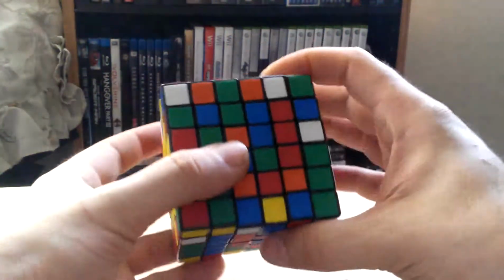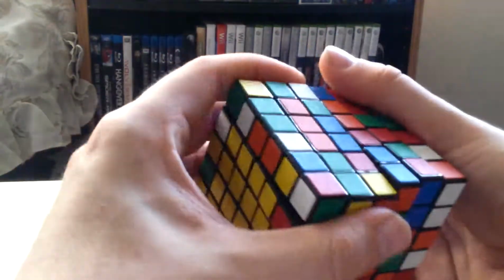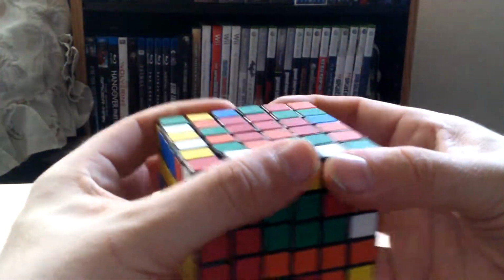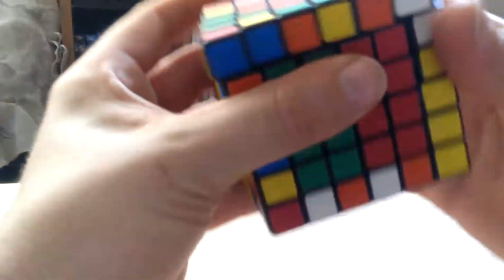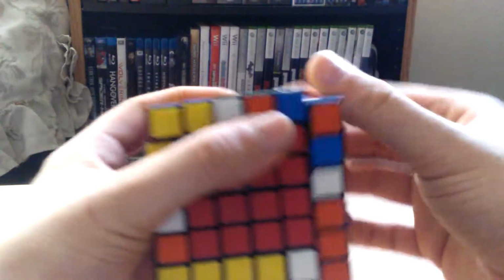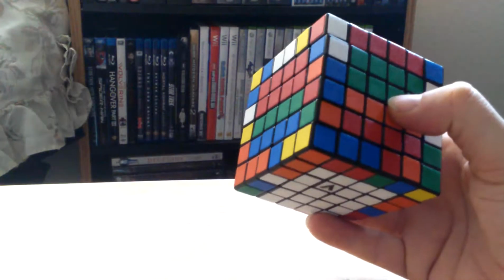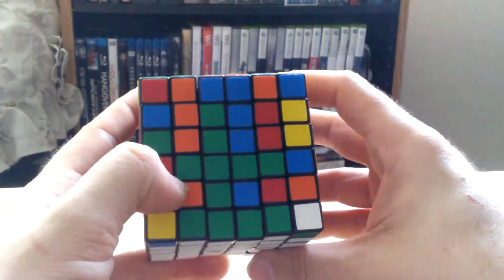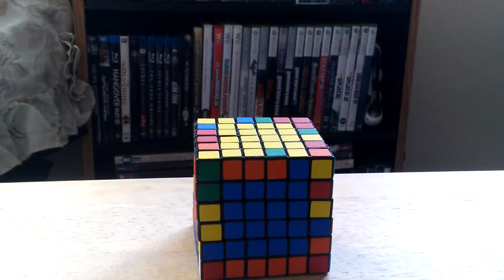Larry's Corner: 6x6 solve part 5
The fifth part of the 6x6 solve